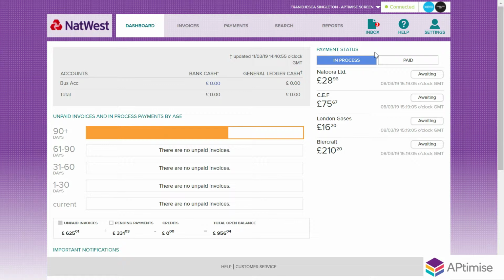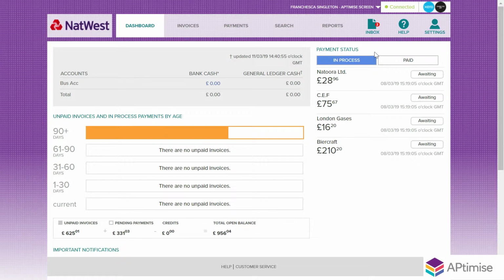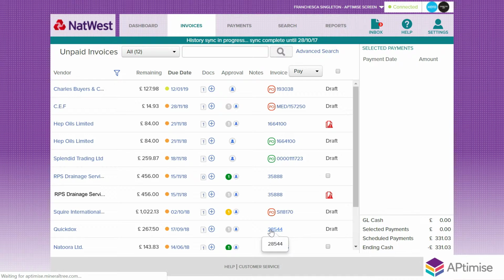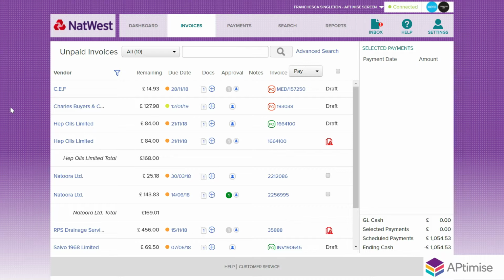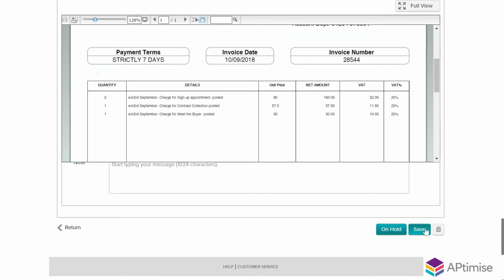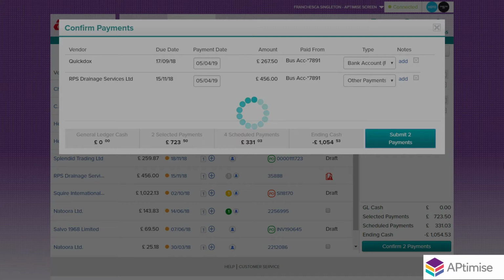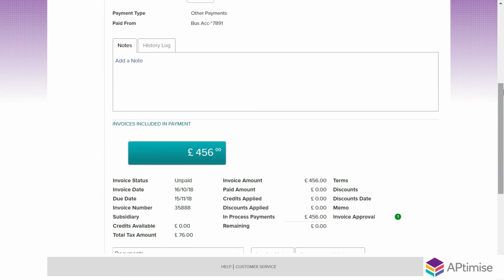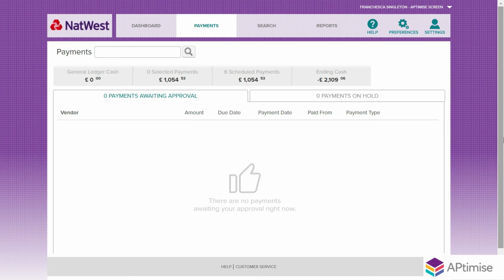APtimise The life of an Invoice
The life of an Invoice